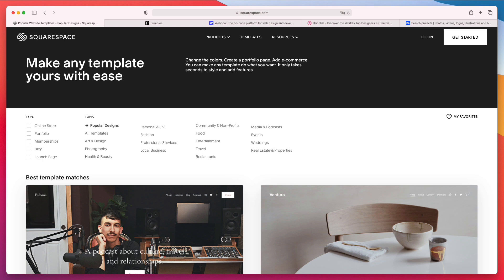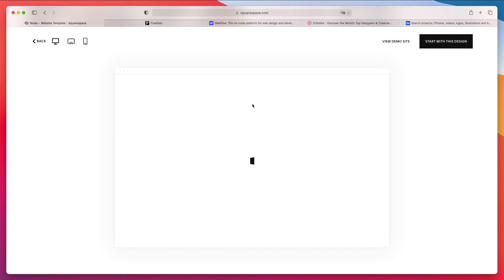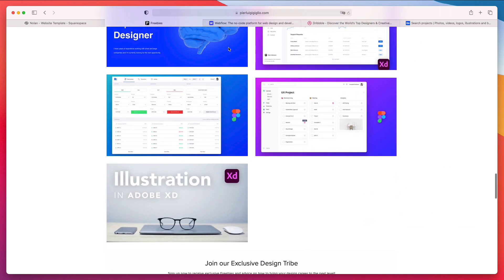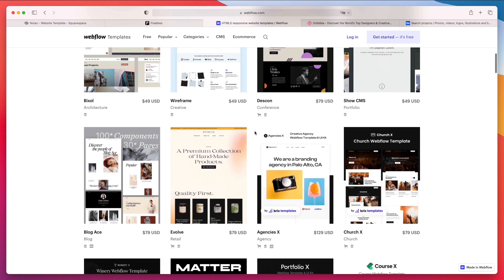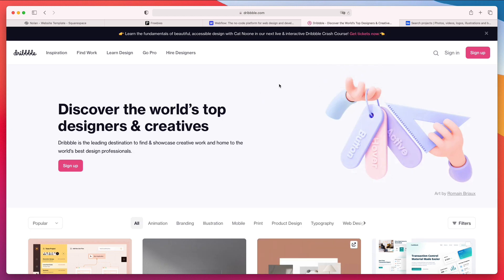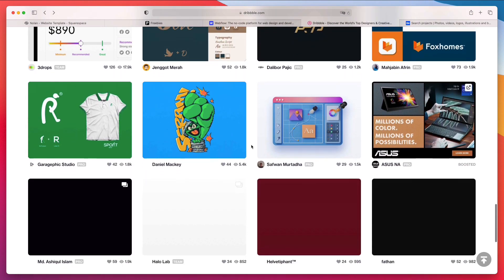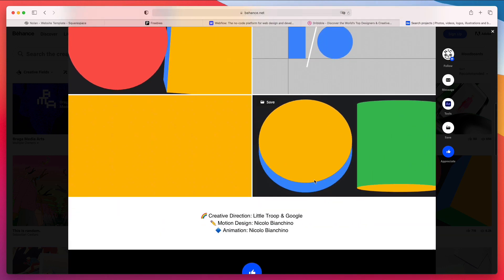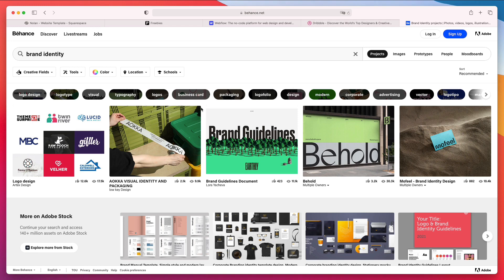UI/UX Design Portfolio: Top 5 Tools to Create A Stunning Portfolio